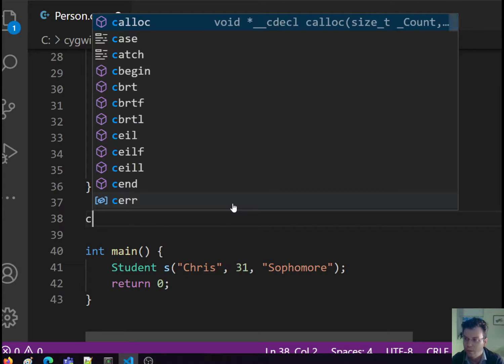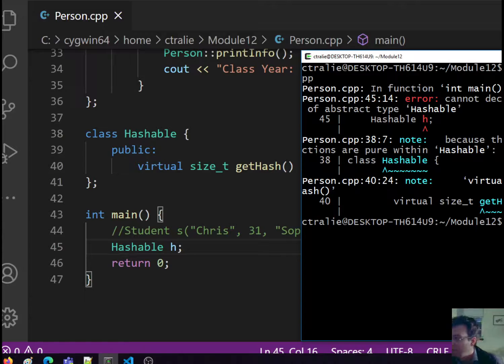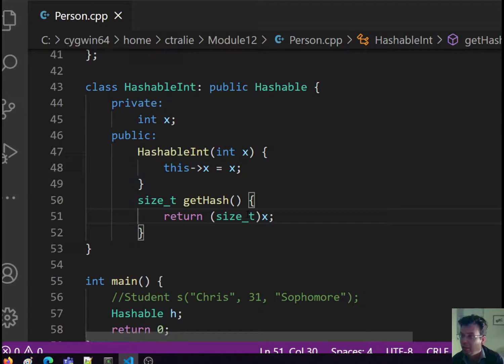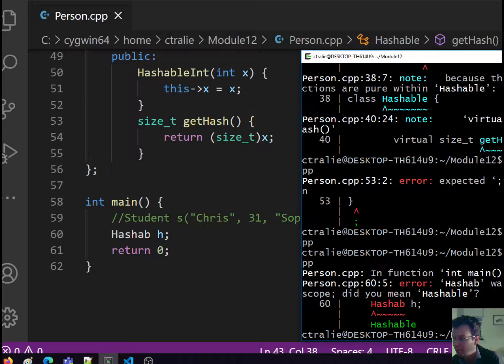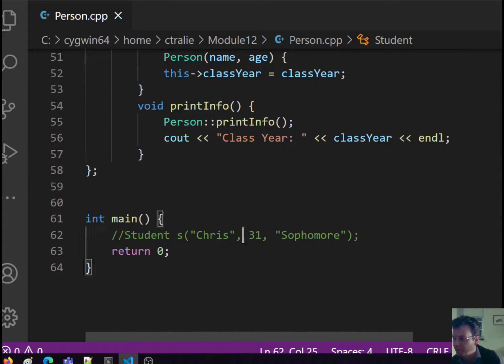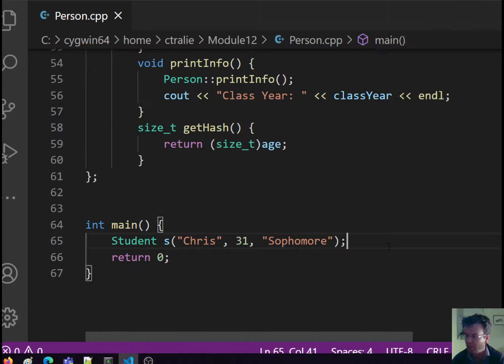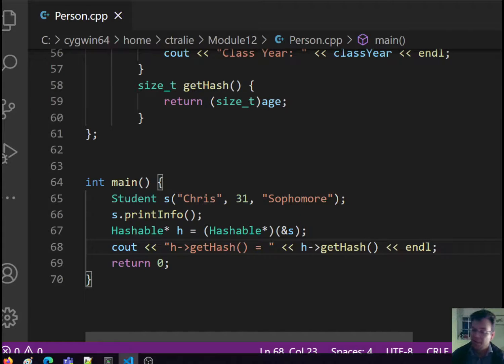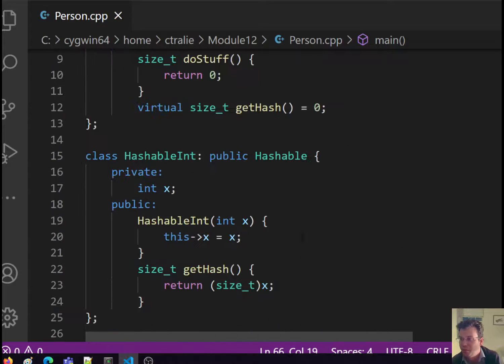CS 174 Module 12: C++ Inheritance Part 3